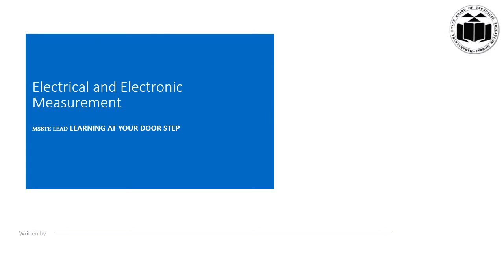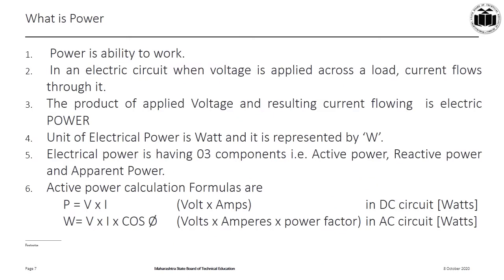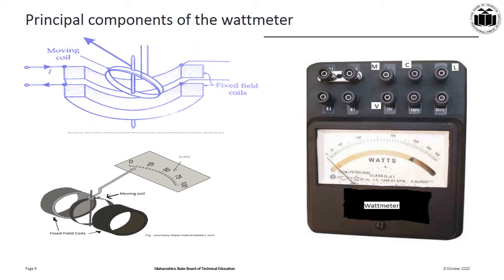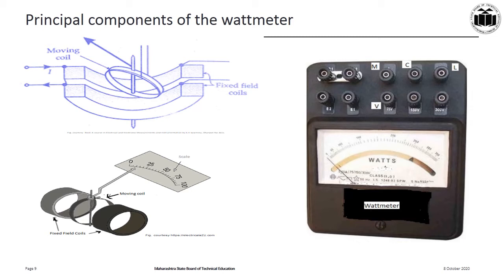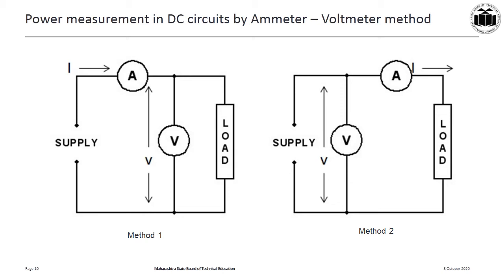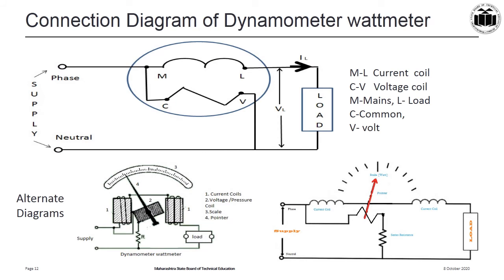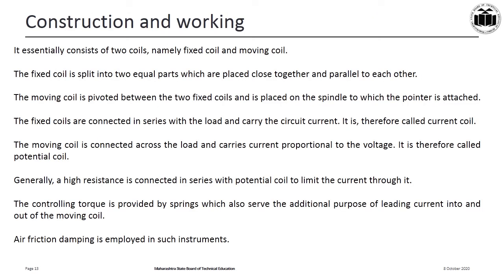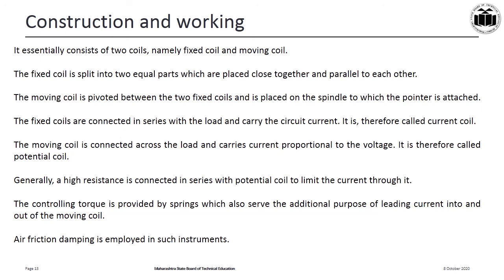22325_EEM _UO3_LO1